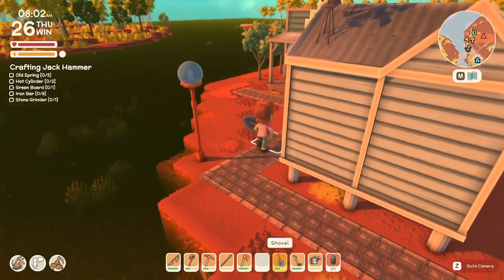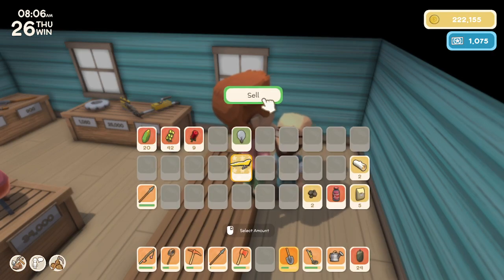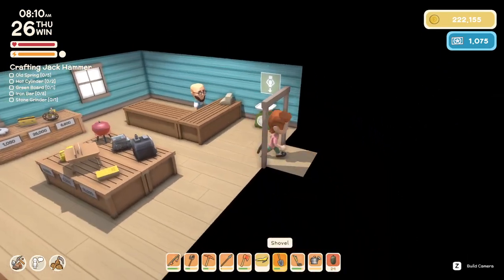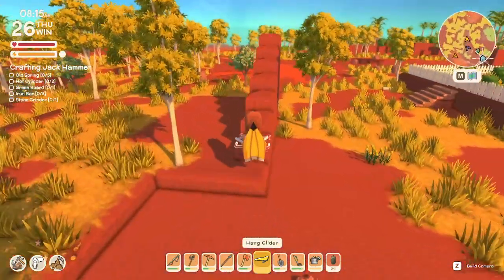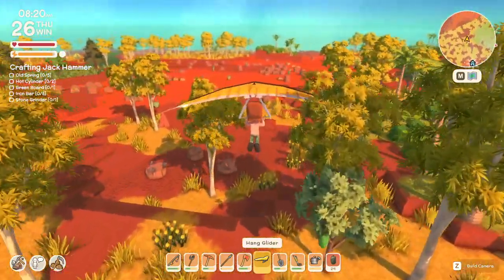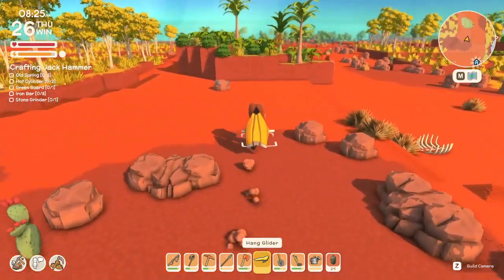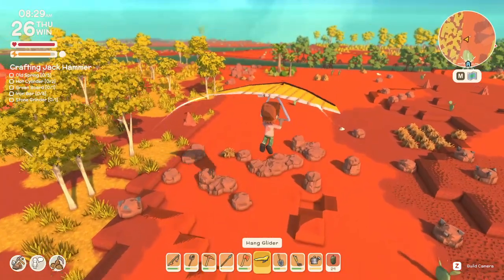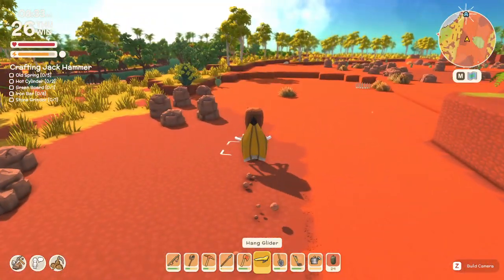Dinkum Glider How To Find!